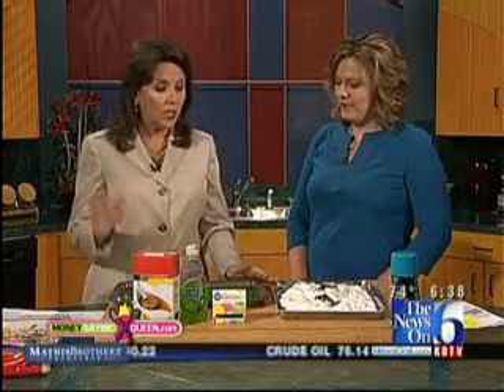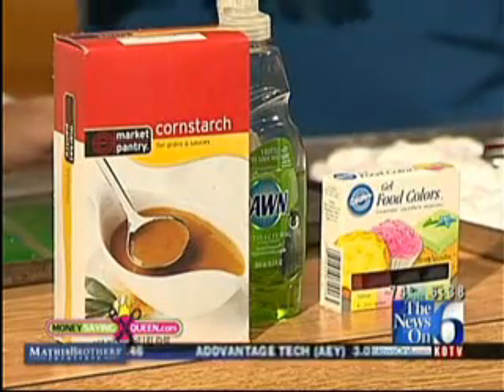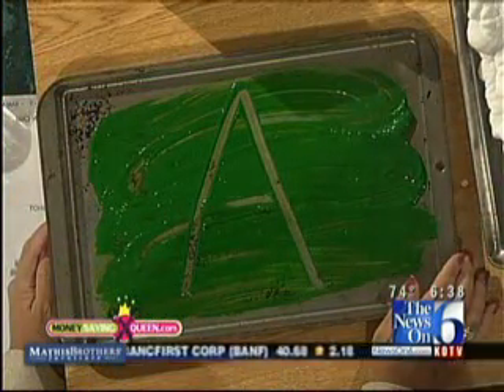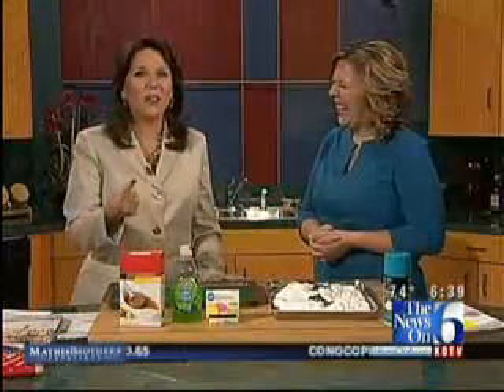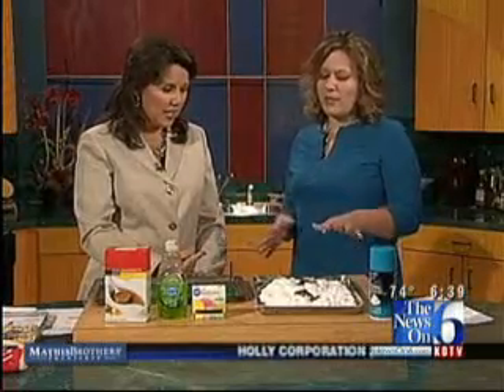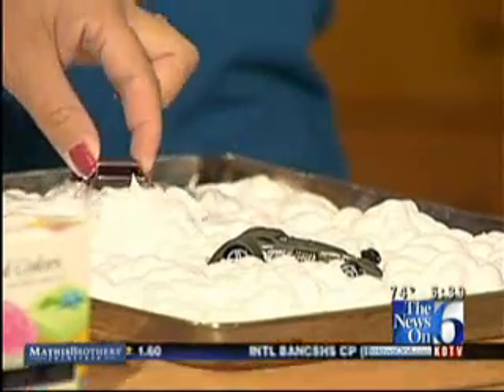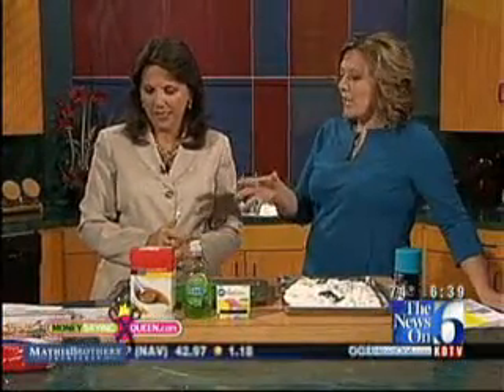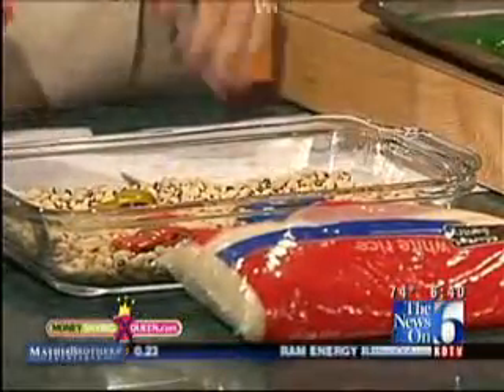Money Saving Queen Has Tips For Pinching Pennies Wisely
The Money Saving Queen Sarah Roe is always on the hunt for deals and this week she has some deals that will knock your socks off. &nbsp;